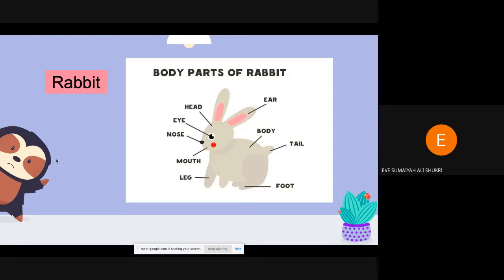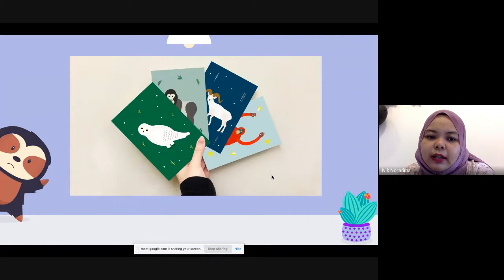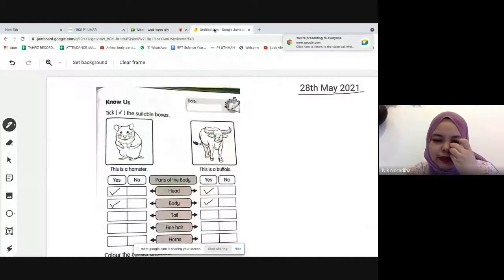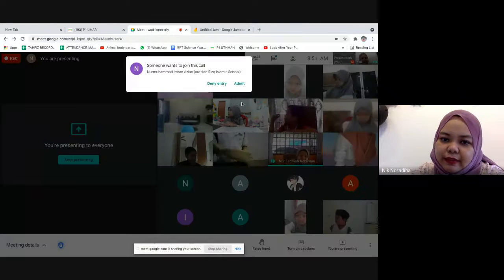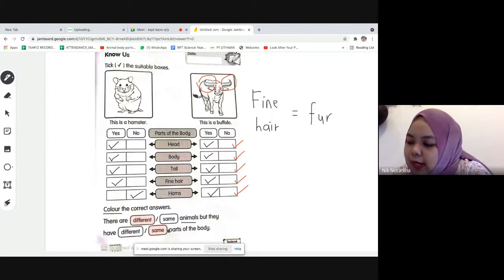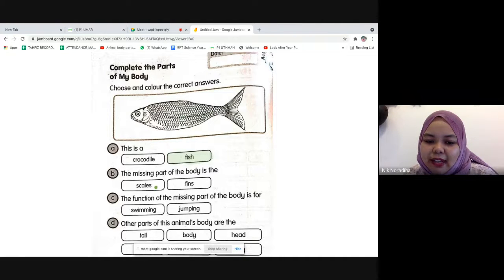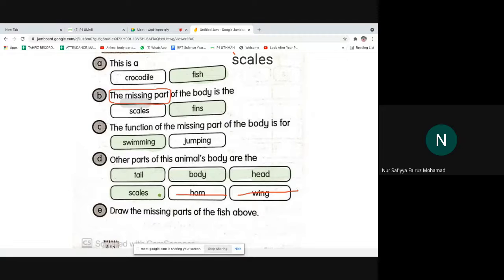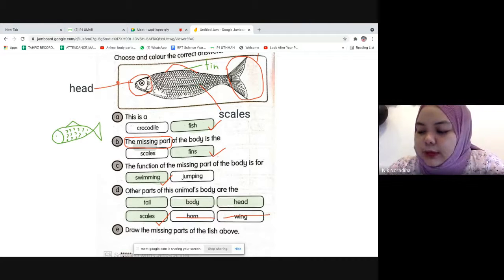Communicate How Human Can Play Their Roles in Preventing Mistreated of Animals P1AB/UM